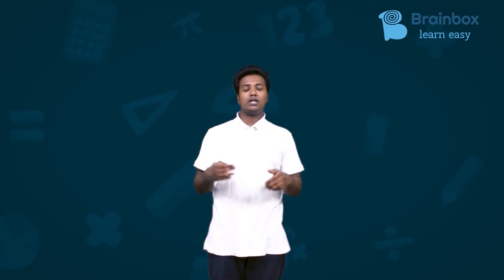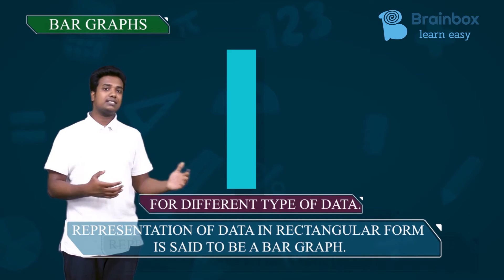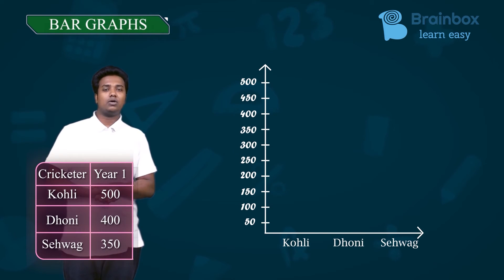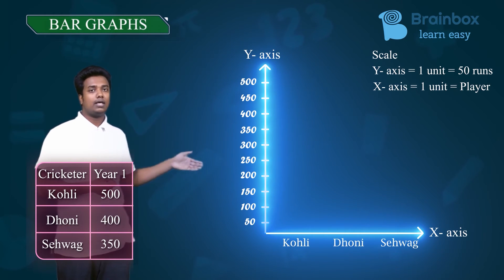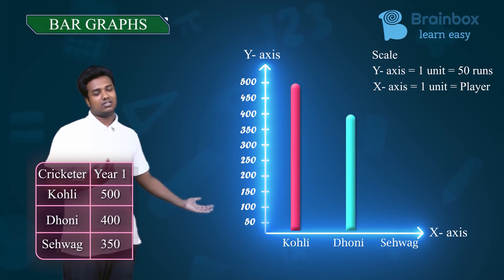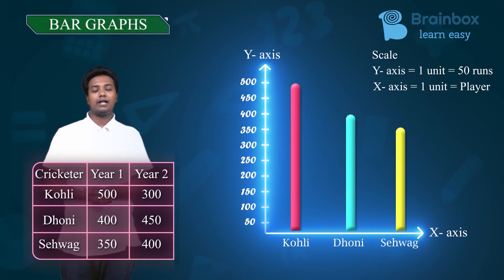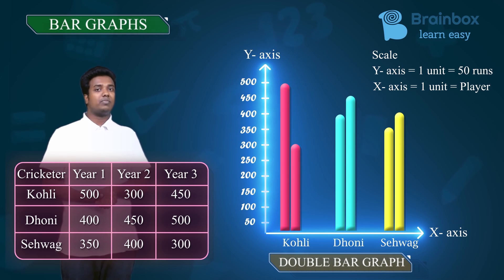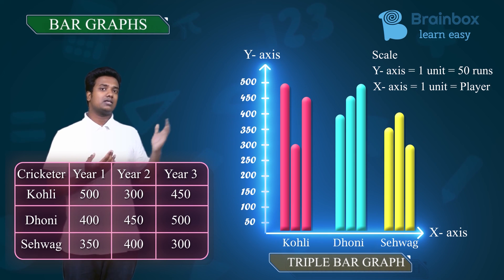CBSE MATHS | Bar Graph | Class 7 | Brainbox School | Digital Classes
Bar Graph  | class 7th Maths

A bar graph is a common method of visualizing and representing data in a graphical format. It consists of rectangular bars or columns where the length or height of each bar corresponds to the value it represents. Bar graphs are particularly useful for comparing different categories or groups of data and identifying patterns, trends, and relationships within the dataset.

Here's a detailed description of the components and characteristics of a bar graph:

Bars or Columns: The main elements of a bar graph are the bars or columns, each representing a specific category or group of data. The length or height of the bars is proportional to the value they represent. The bars can be vertical or horizontal, depending on the orientation of the graph.

Axes: A bar graph typically consists of two axes: a horizontal axis (x-axis) and a vertical axis (y-axis). The x-axis represents the categories or groups being compared, while the y-axis represents the numerical values or frequencies associated with each category.

Title: A descriptive title is essential for a bar graph, providing context and summarizing the data being presented. The title should be clear and concise, accurately reflecting the purpose of the graph.

A bar chart or bar graph is a chart or graph that presents categorical data with rectangular bars with heights or lengths proportional to the values that they represent.